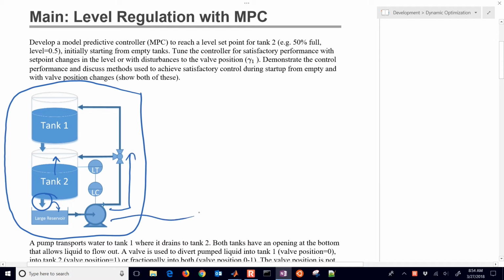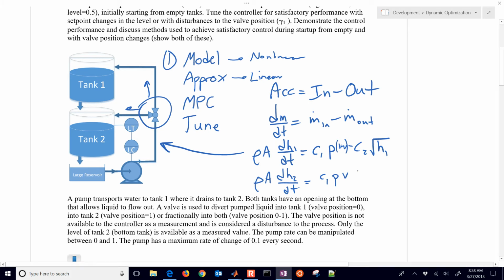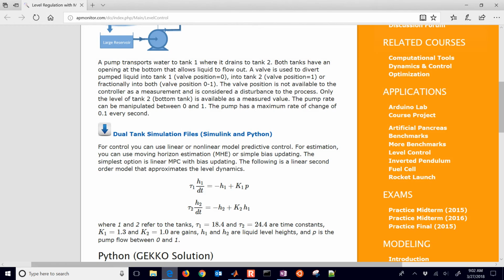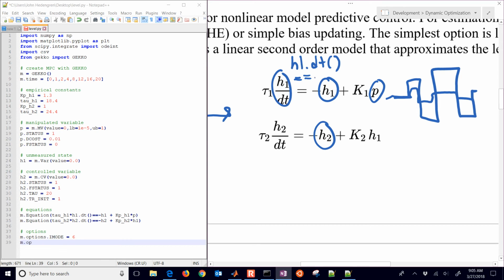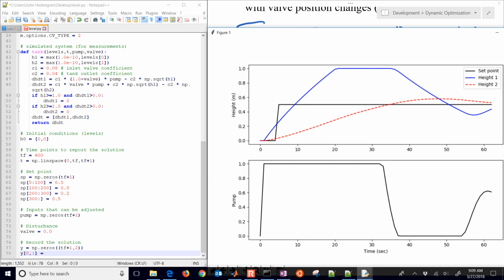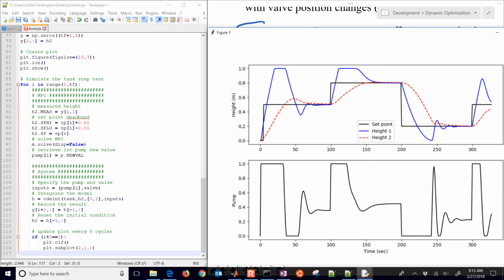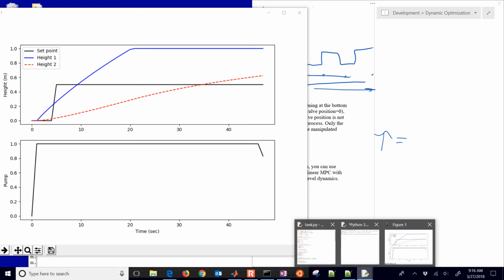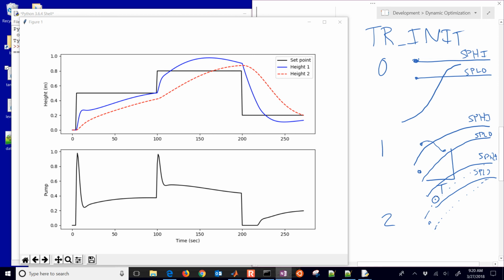Dual Tank Level MPC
Develop a model predictive controller (MPC) to reach a level set point for tank 2 (e.g. 50% full, level=0.5), initially starting from empty tanks. Tune the controller for satisfactory performance with setpoint changes in the level or with disturbances to the valve position (gamma1). Demonstrate the control performance and discuss methods used to achieve satisfactory control during startup from empty and with valve position changes (show both of these). A pump transports water to tank 1 where it drains to tank 2. Both tanks have an opening at the bottom that allows liquid to flow out. A valve is used to divert pumped liquid into tank 1 (valve position=0), into tank 2 (valve position=1) or fractionally into both (valve position 0-1). The valve position is not available to the controller as a measurement and is considered a disturbance to the process. Only the level of tank 2 (bottom tank) is available as a measured value. The pump rate can be manipulated between 0 and 1. The pump has a maximum rate of change of 0.1 every second. for source code solutions in MATLAB and Python.